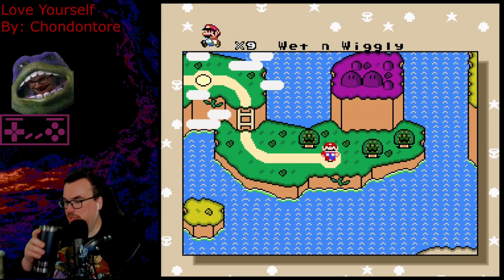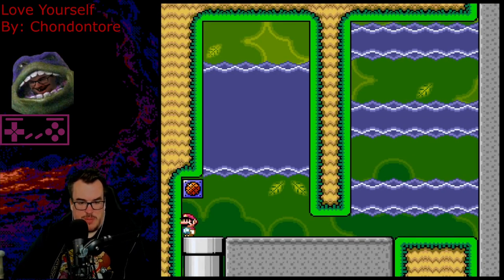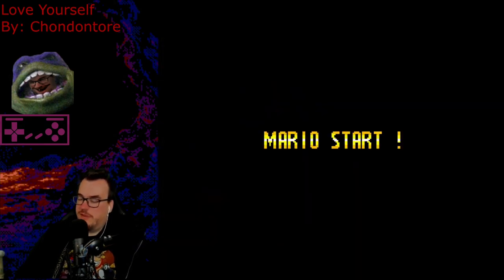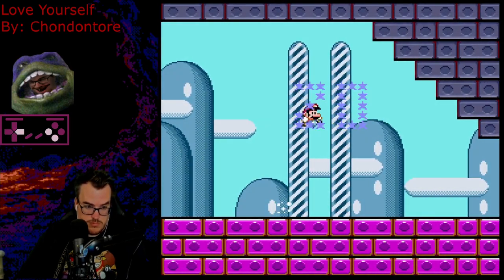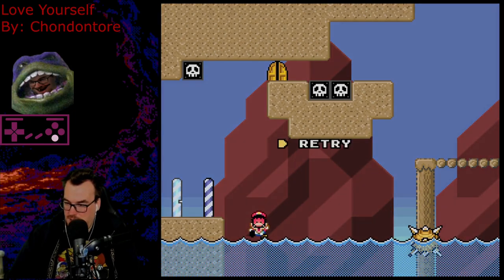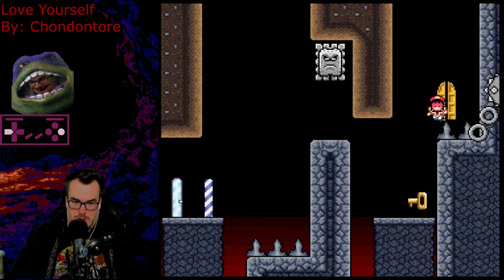A fun hack for everyone?! - Barb plays SMW hack "Love Yourself"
New Barb Shirts, Hats, & Mug